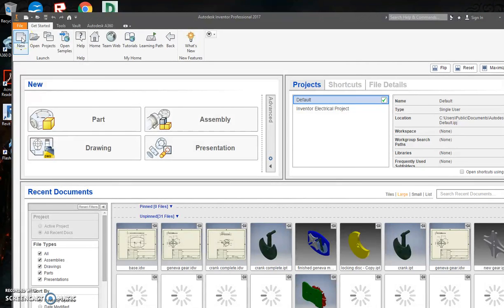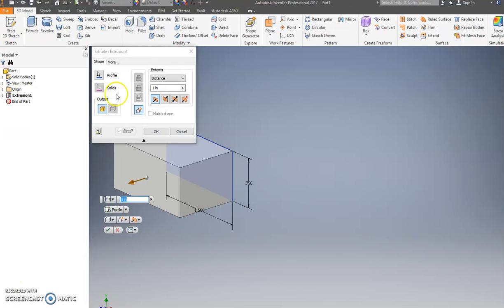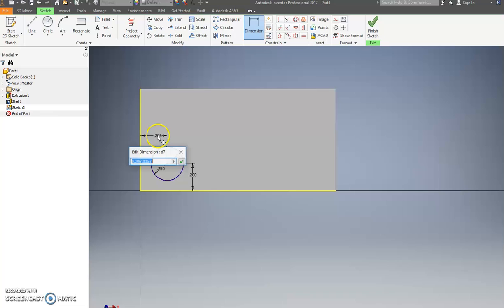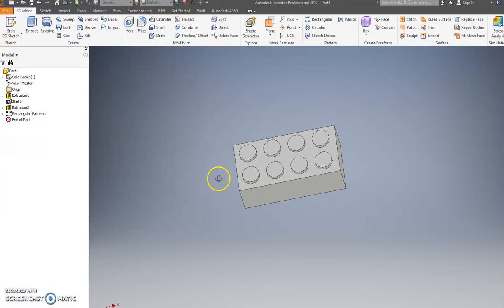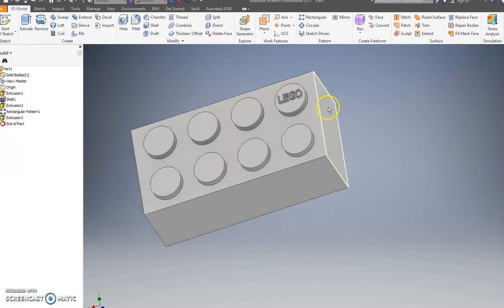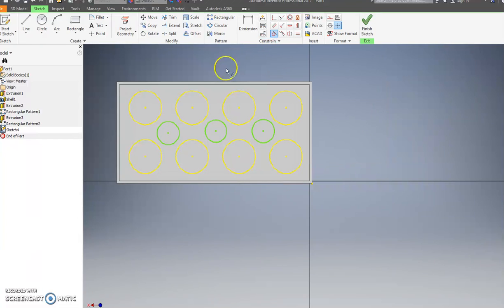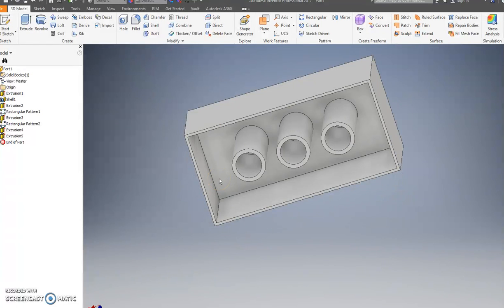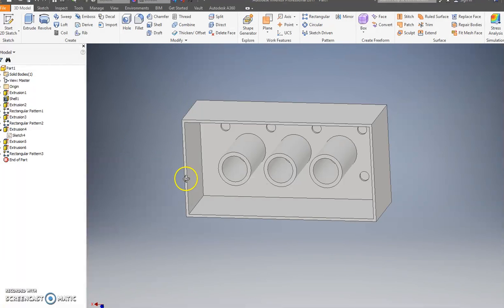Inventor Lego part 1